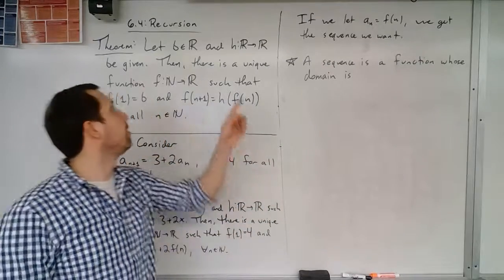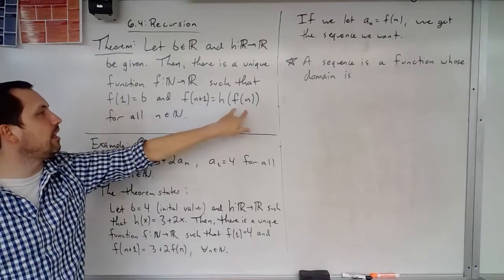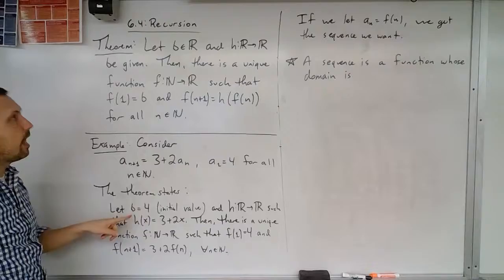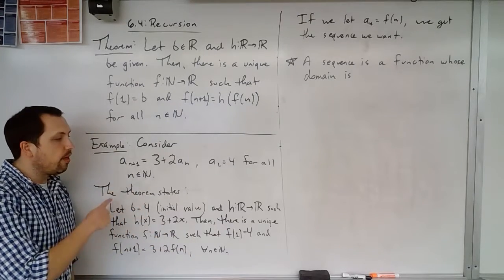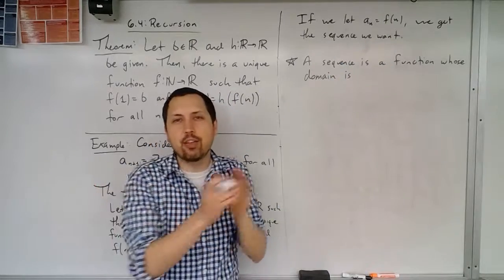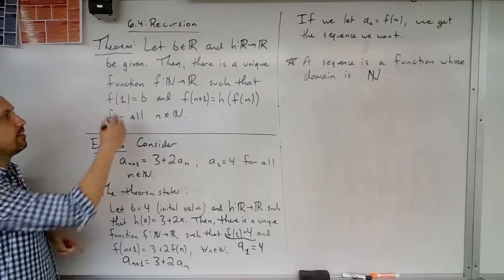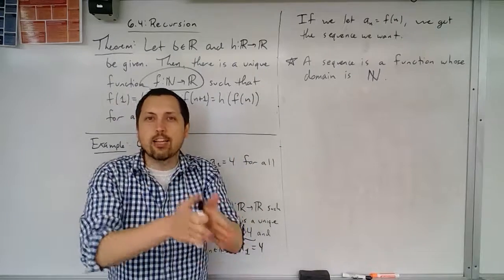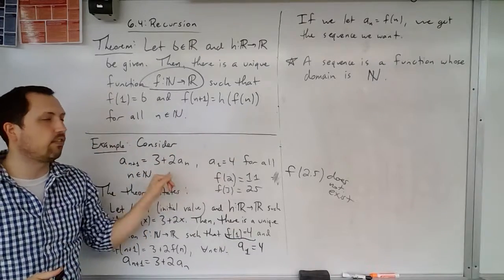Section 6.4 (part 2) - Formal definition of a sequence